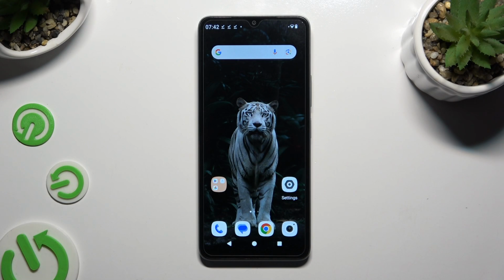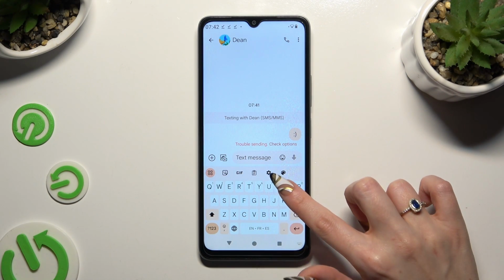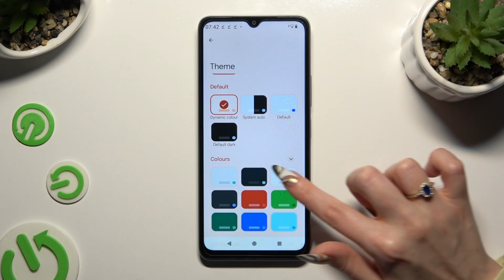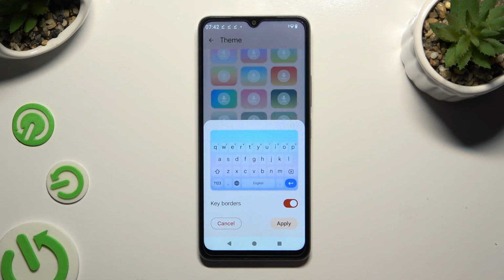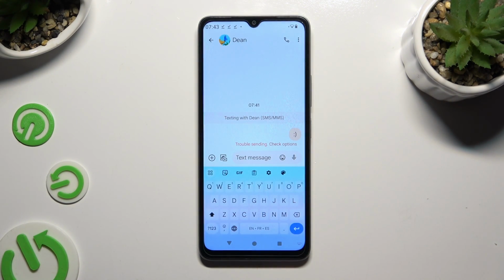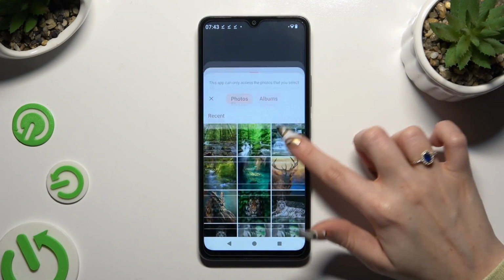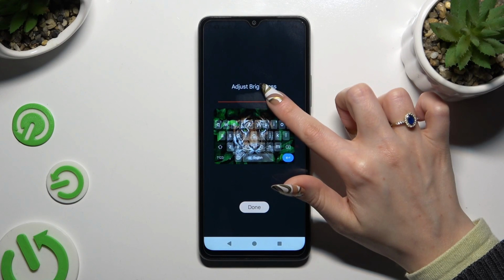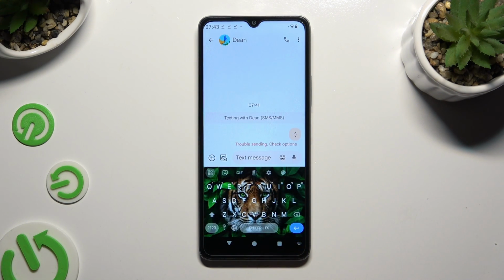How to Customize the Keyboard Theme on REDMI A3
Elevate your typing experience on the Redmi A3 smartphone by learning how to change and personalize the Gboard keyboard theme with our step-by-step tutorial. Whether you prefer vibrant colors, sleek designs, or customized backgrounds, this video guides you through the process to make your keyboard truly your own. Watch now to discover how easy it is to enhance your typing experience and express your unique style on the Redmi A3.

How to set a custom keyboard background on REDMI A3? How to use a custom picture as a Gboard background on REDMI A3? How to personalize the keyboard style and appearance on REDMI A3?